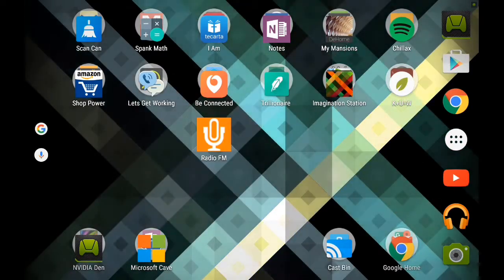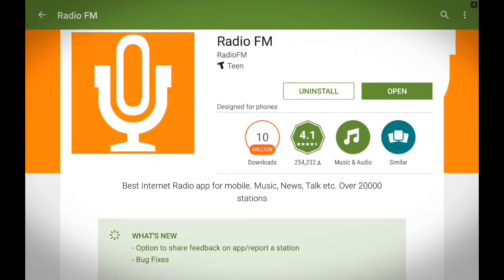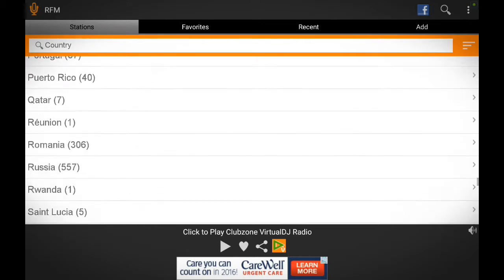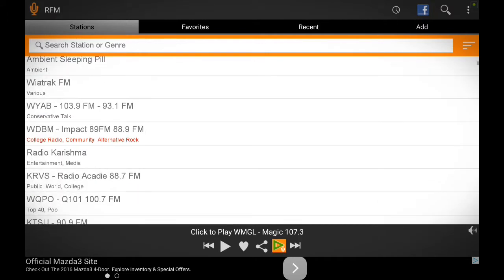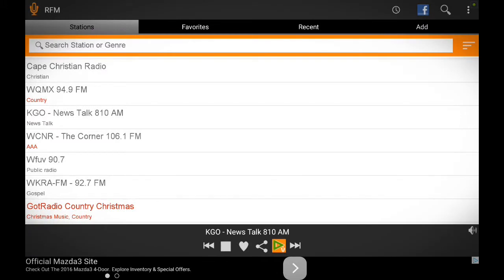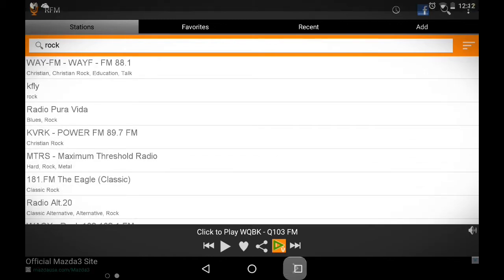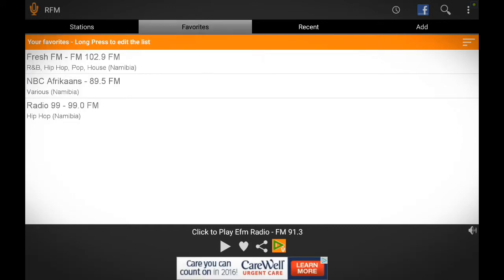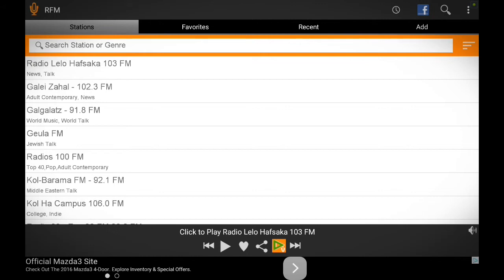Radio FM APP review/demo (global radio at your fingertips)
FM RADIO APP,how to, demonstration, help videos, tutorial, review comment it, rate it, subscribe it, Jesus it, Love it, i am wisdom , i love to give people, good knowledge,  good understanding, excellent waY